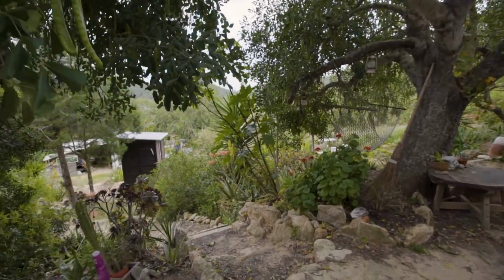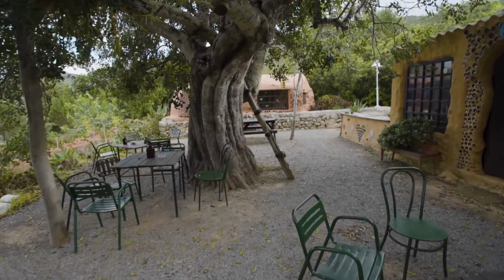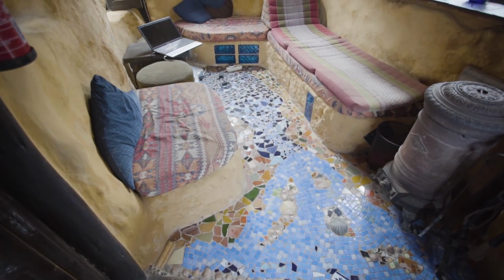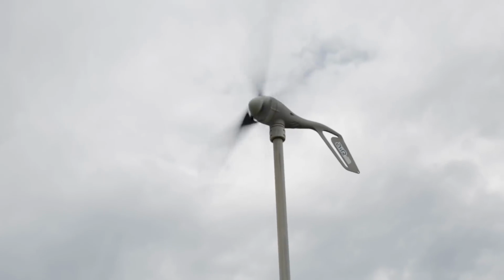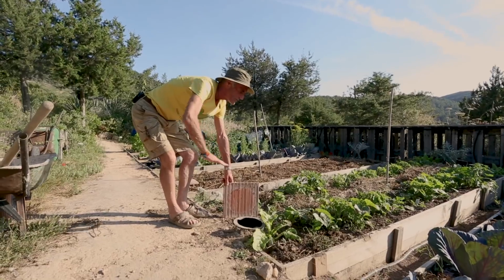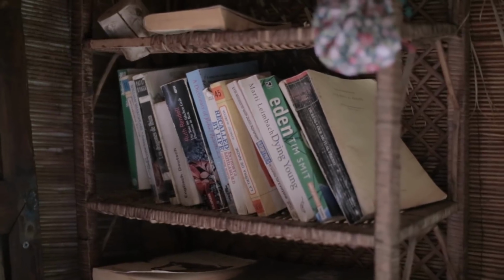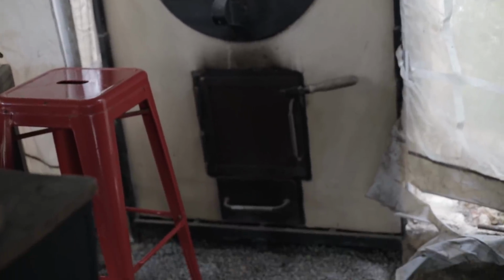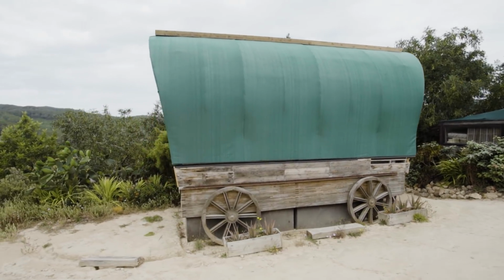Incredible Eco-Village Built with Reclaimed Material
Greenheart is a sustainable example of what the world could look like

At 5:05 Chris talking about an electric water boiler and we accidentally  showed gas boiler, our bad...